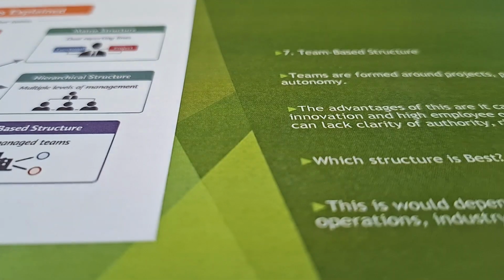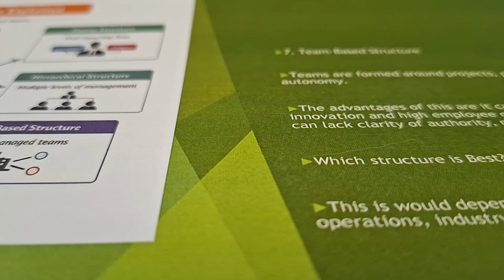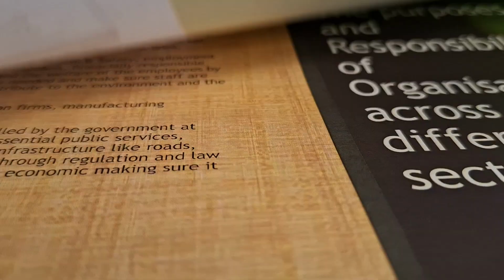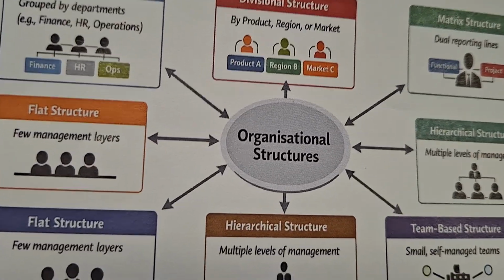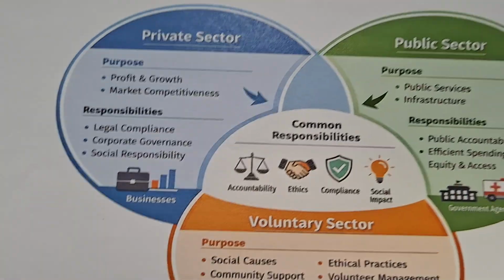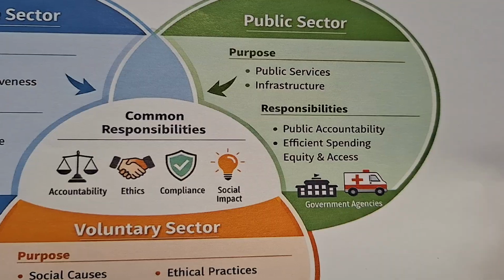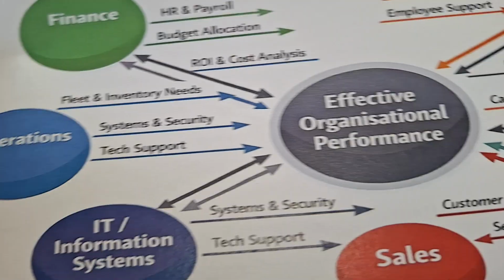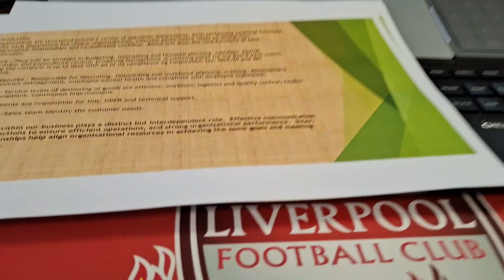27 March 2026